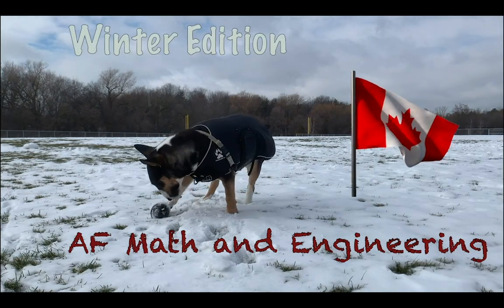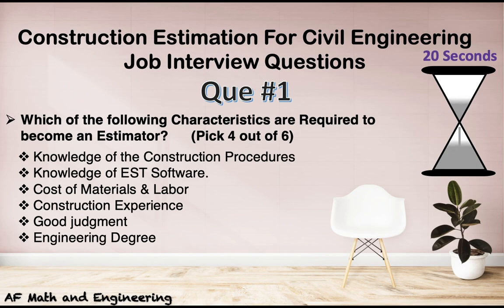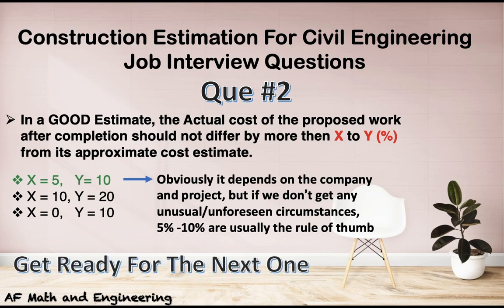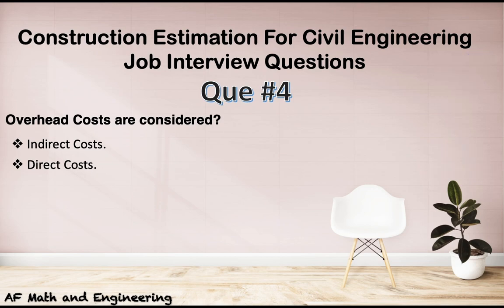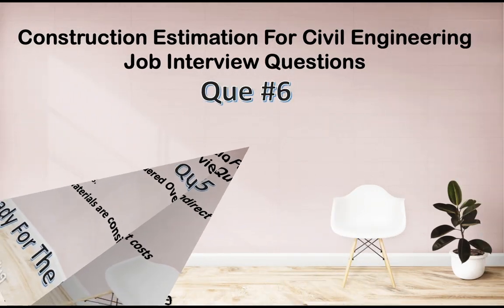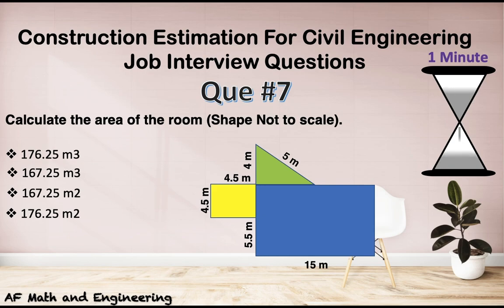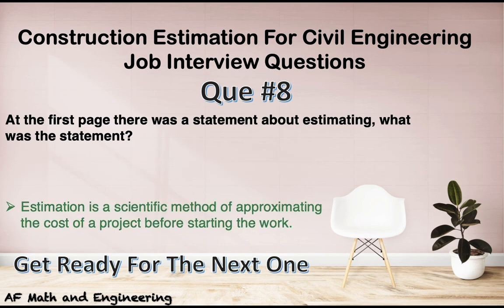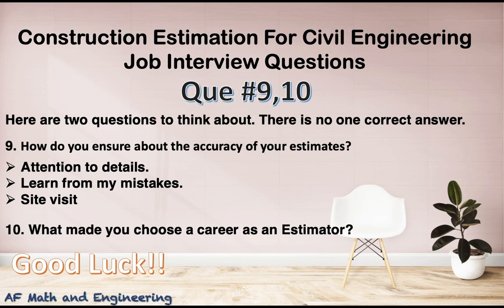Construction Estimator - Job Interview Questions